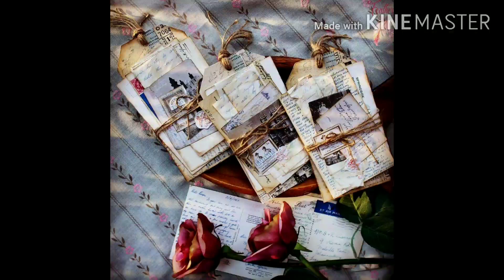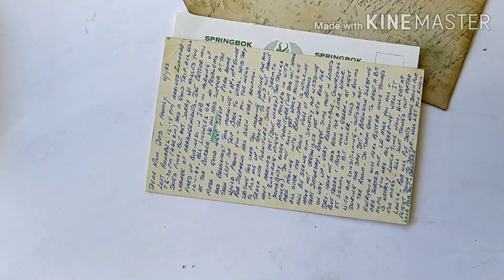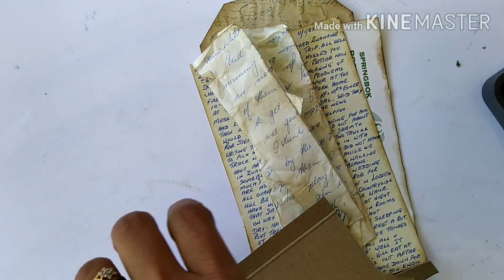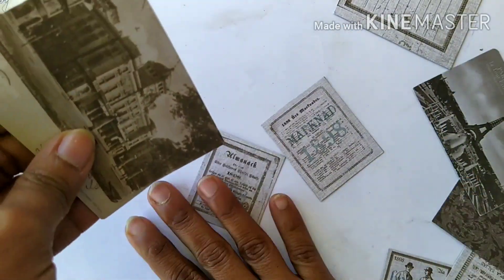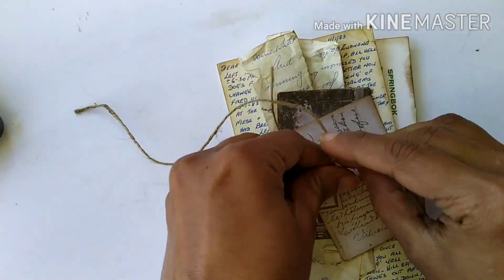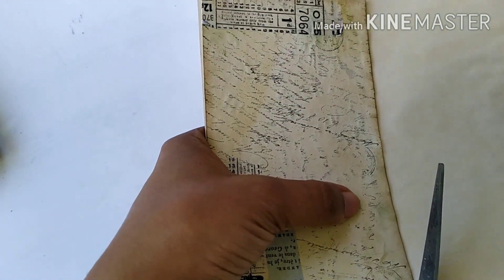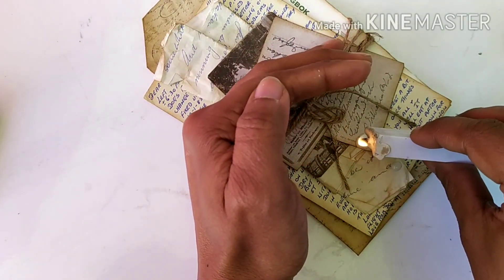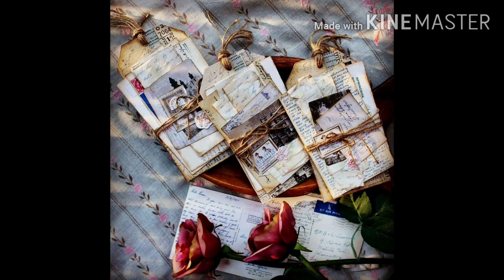Craft with me: TAG o'TUTORIAL #7, LETTERS IN THE ATTIC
Hello everyone!!!

Presenting to you the seventh tutorial video in the series of tutorial o'tag. In this video, I am going to demonstrate how to make vintage tags that give a feel of old-world charm. A little bundle of letters found in a dusty attic.

It is a quick project and a fun project.

Maja Design:Vintage Summer Basics, memories

If you like the video please let me know with your comments.

Love, Priya